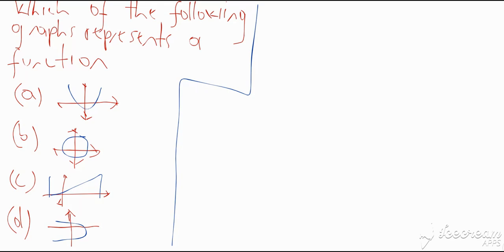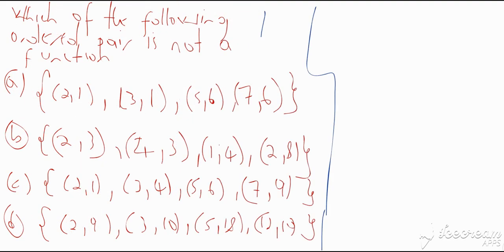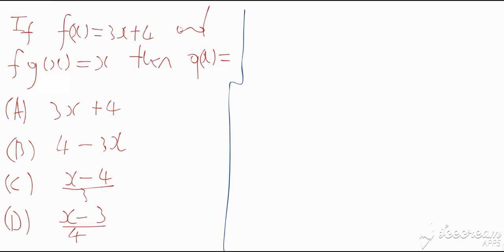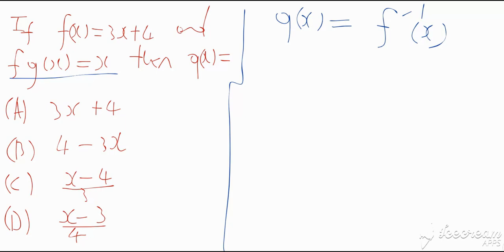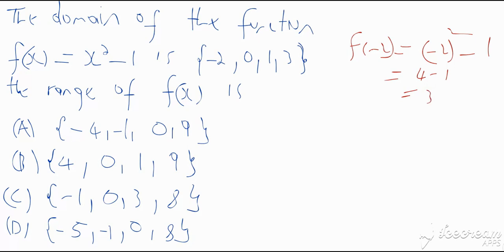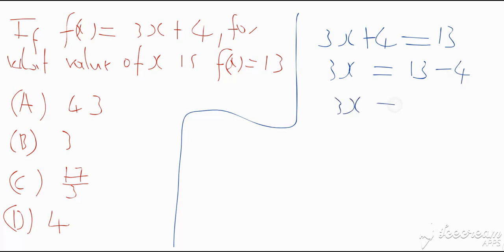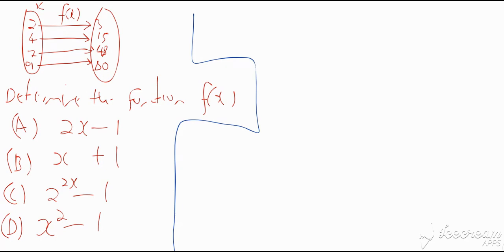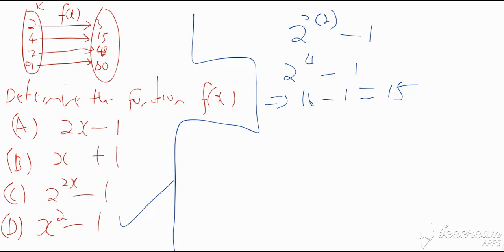CXC CSEC maths multiple choice functions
this includes past paper questions that involves finding the range of a function, vertical lines test to determine of a relation is a graph, evaluating a function, ordered peers and mapping diagrams